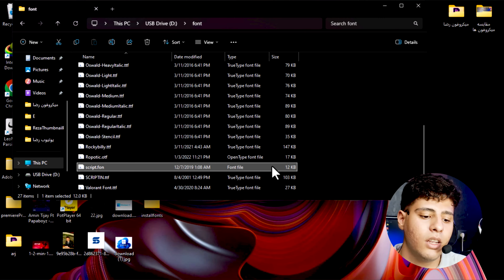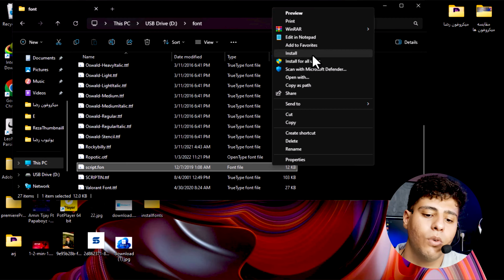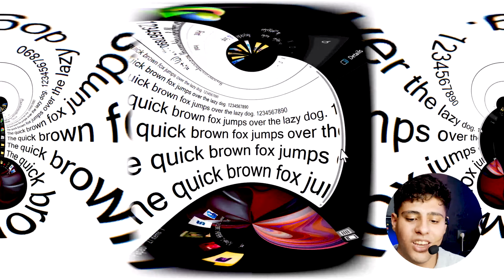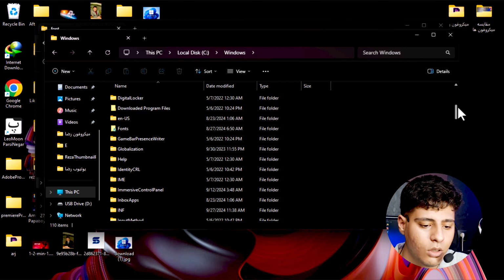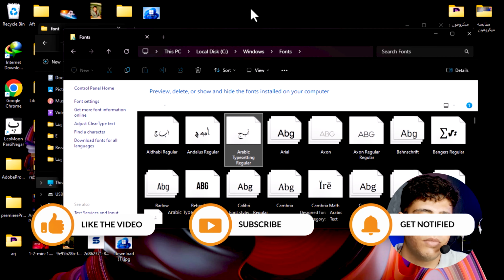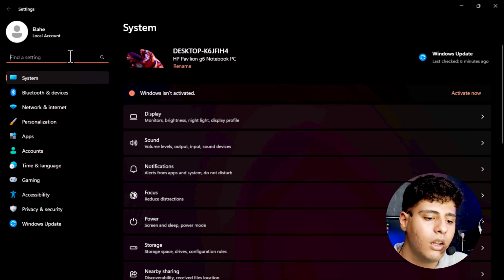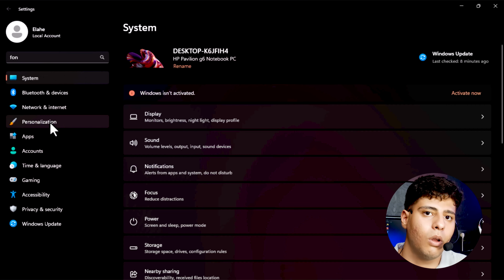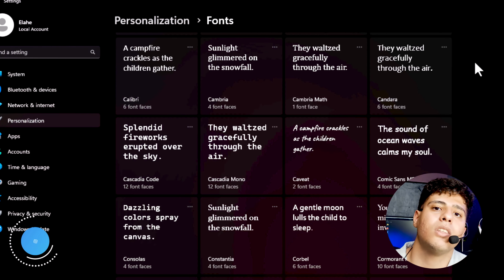THE BEST Way to Install Fonts in Microsoft Windows All Versions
In this video, I will tell you How to Install Fonts In your Windows Operating System In 3 Ways.
If you want to know how you can install fonts on your Windows operating system this video has timing so you will find out which part you need and then watch just that part.
I will tell you how to install Fonts In Windows 11,10, and All lower versions of Microsoft Windows.

Video Timing🎥
00:00 Intro
00:22 How to Download Fonts for Windows
00:39 How to Install a Single Font In Microsoft Windows
01:43 How to Delete Fonts In Windows
02:20 How to Install a Bunch of Fonts In Windows Operating System
02:35 How to Install Fonts In Microsoft Windows 11
03:35 Ending

I also shared the operating systems that I installed for my customers' devices.

Drcomp
Windows tutorial
Computer tech tips
photoshop tutorial
learning windows10
windows
Microsoft Windows
Windows 10
windows11
learning windows 10
windows tutorial
tips and tricks
how-to videos
tips
tricks
computer tutorial
installing windows
PC tutorial
Microsoft windows tutorial
RezaSediq